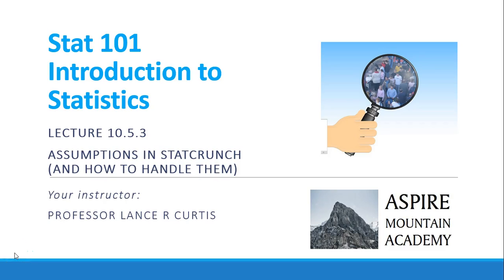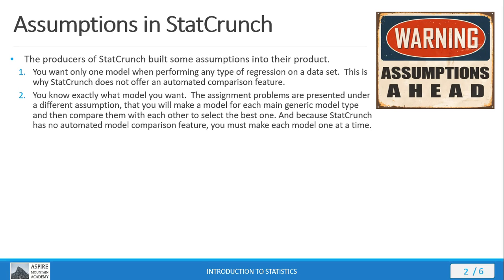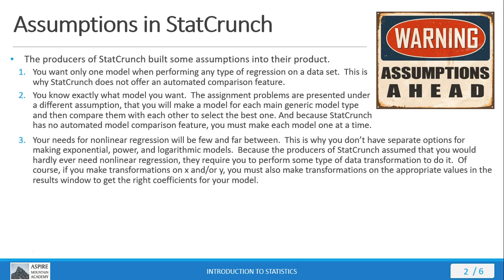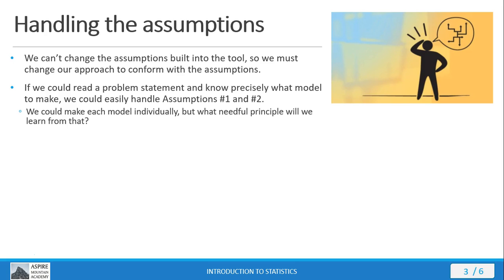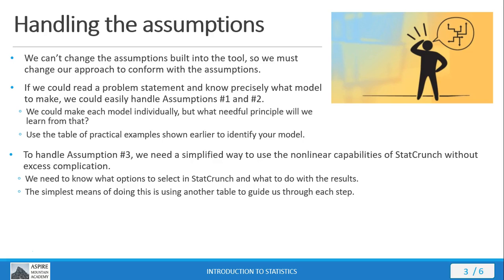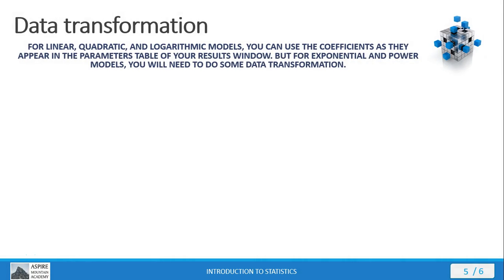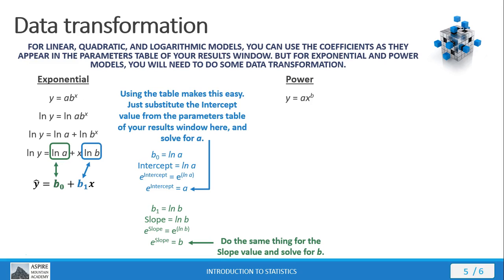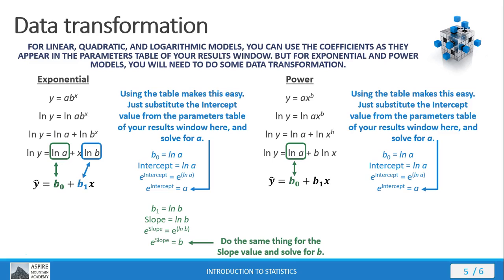Stat 101 Lecture 10.5.3